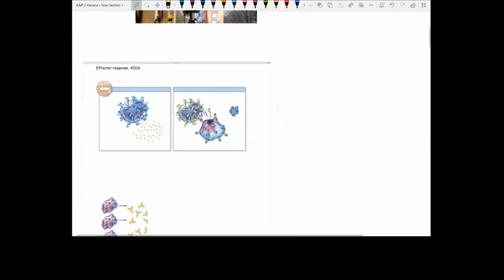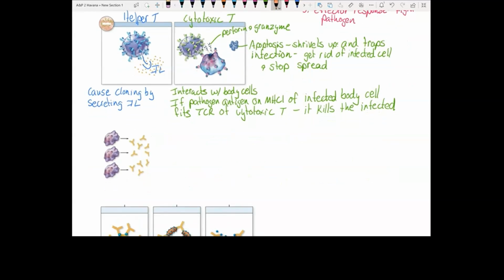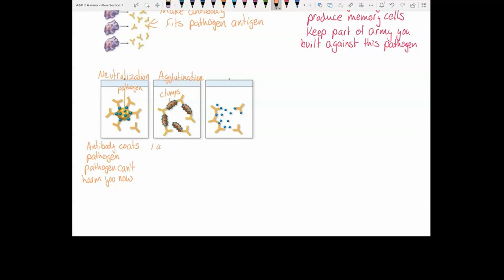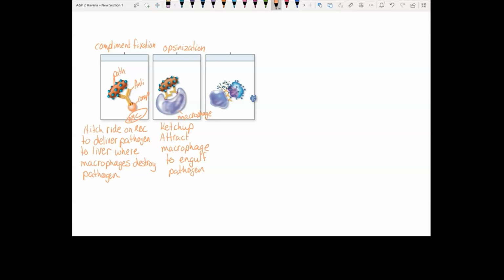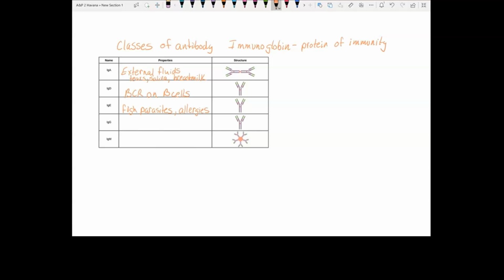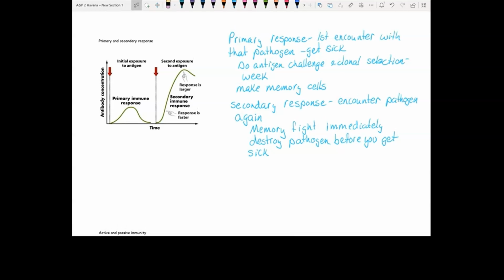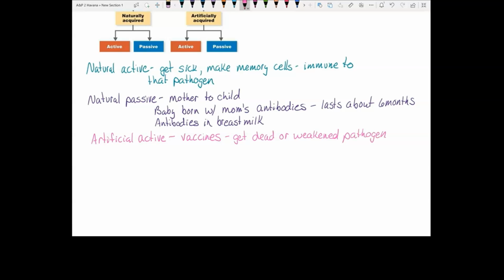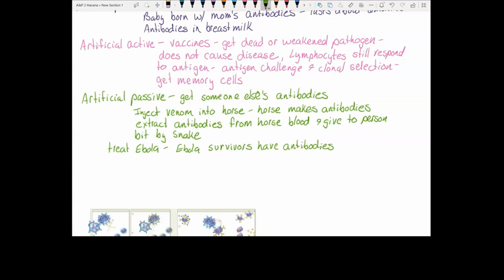Bio 201 ch 22.6